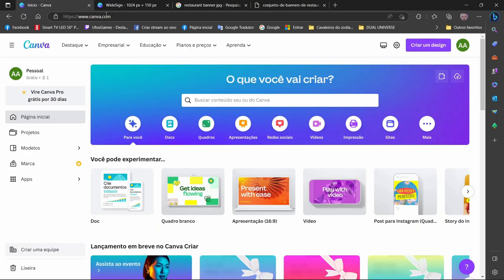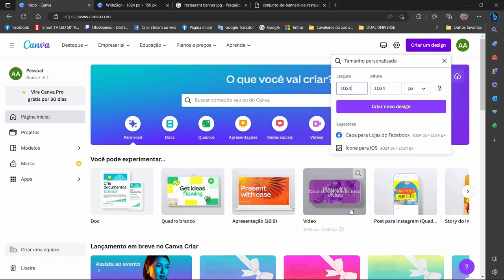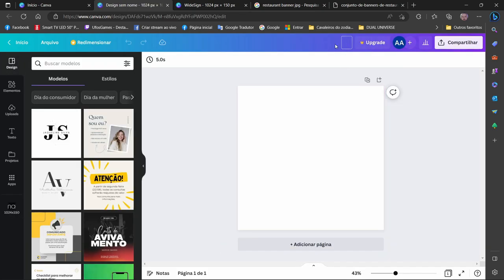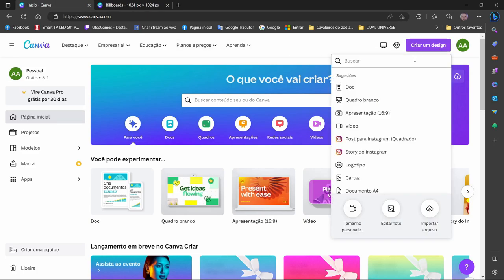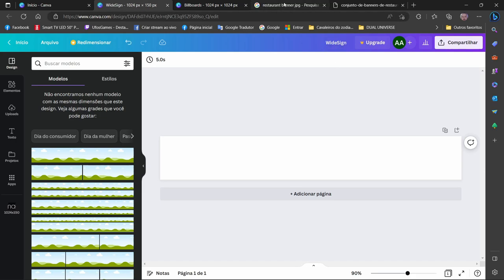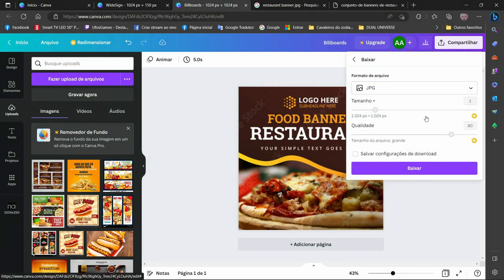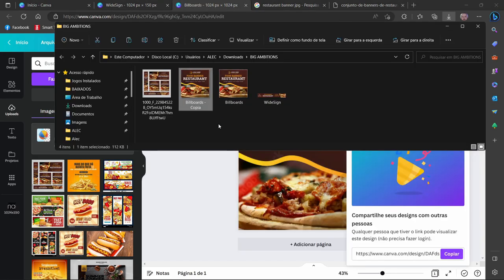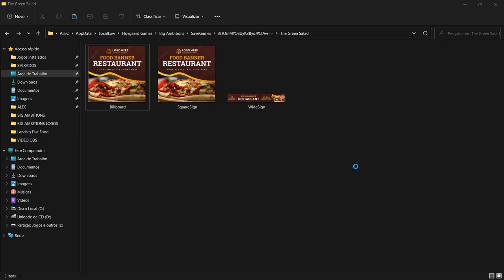Big Ambitions how to make a custom logo quick and easy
I'm teaching you how to make a custom logo for your store in a very easy and very fast way.
Here we can be a bit of everything as a store manager and owner.
We can lease real estate or buy to set up shop in various trades and manage staff and merchandise and other things.
This game is very innovative and has great potential that has even been warned by the Devs, which they will put more into the game, very good promises such as not only being in commerce but also owning factories and other things that generate or lose money .
The game is by far the best early access game of recent times.